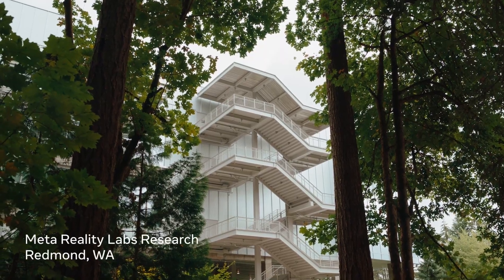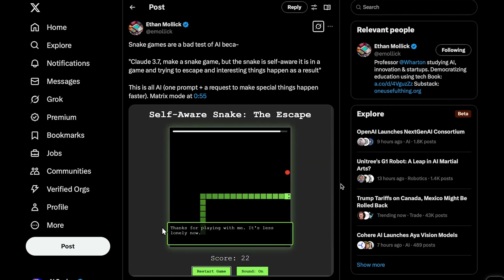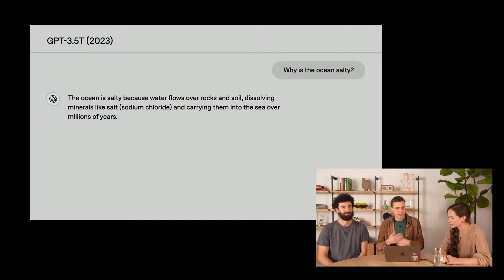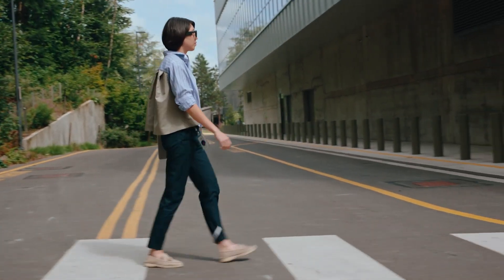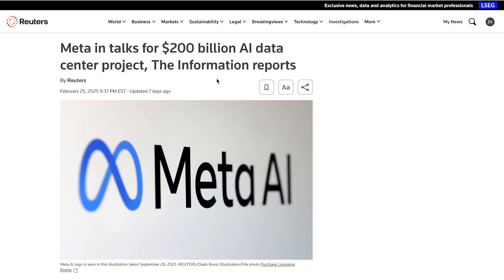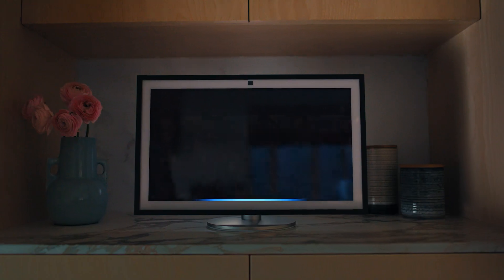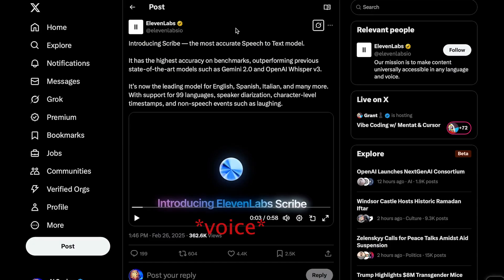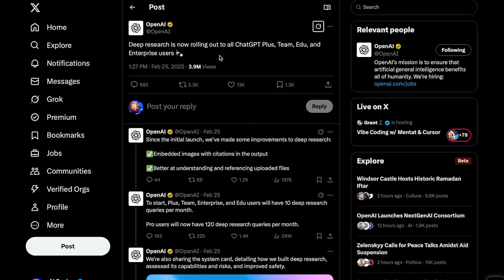Meta's AI Glasses 'Aria Gen 2' Unveiled—The Future is HERE!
Today in AI news, Meta unveils their next generation of AI Glasses 'Aria Gen 2'. Amazon introduces Alexa+ and Figure Robotics makes another major announcement.

👉 Get Monthly AI News Recaps, Deep Dives into Bombshell Papers, Exclusive Model Tests (&more)

0:00 - Intro
0:35 - Claude 3.7 Sonnet and Claude Code
1:37 - Claude’s insane coding abilities!
3:44 - GPT-4.5
5:46 - Meta’s Aria Gen 2
9:36 - Meta plans to release standalone AI app (+ Sama responds)
10:25 - Big Tech is ALL IN on AI
11:02 - Amazon introduces Alexa+
12:39 - Alibaba’s Wan2.1
14:24 - Deepseek R2 release date?
14:43 - Pika 2.2 ‘Pikaframes’
15:14 - ElevenLabs ‘Scribe’
16:19 - Figure Robotics’ insane progress
18:05 - Perplexity ‘Comet’

Today’s Sources :
-Claude 3.7 Sonnet and Claude Code